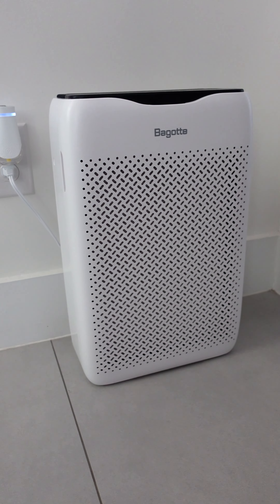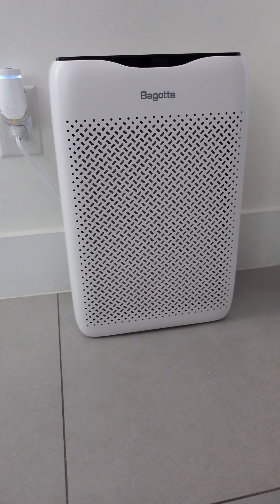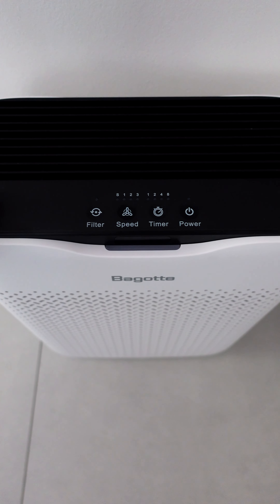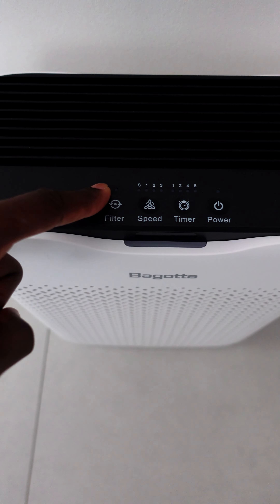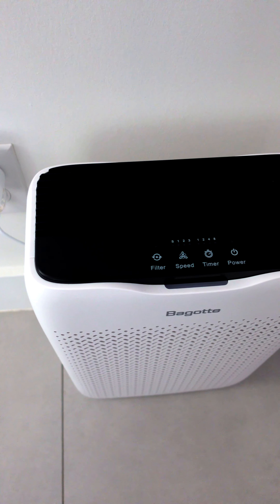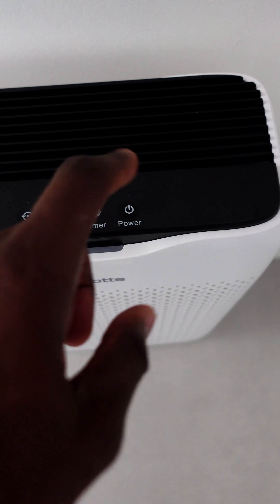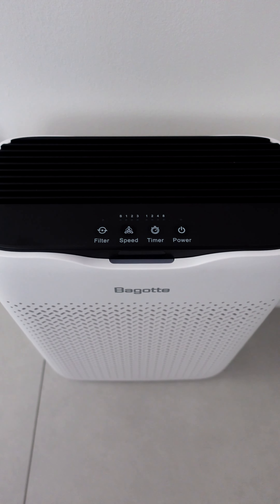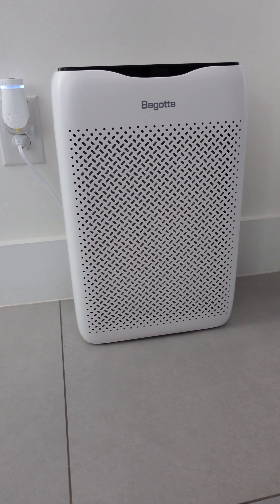Great air purifier for home | Untitled Label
Are you looking for a great air purifier for your home? The Bagotte BAP20 air purifier is a great option if you are in the market. Head over to their site to pick yours up today.